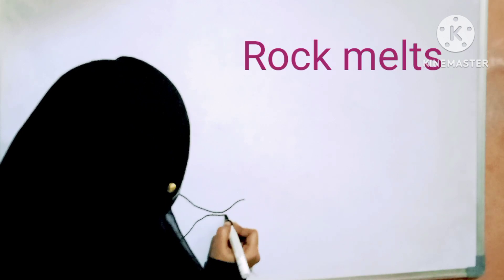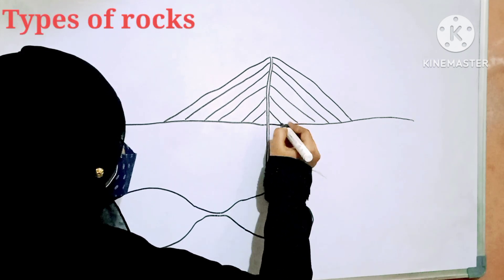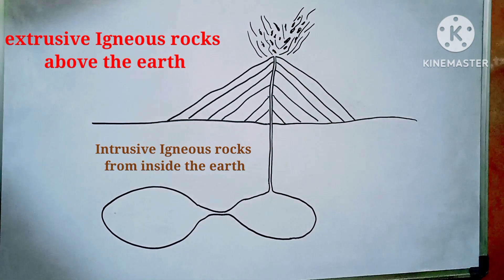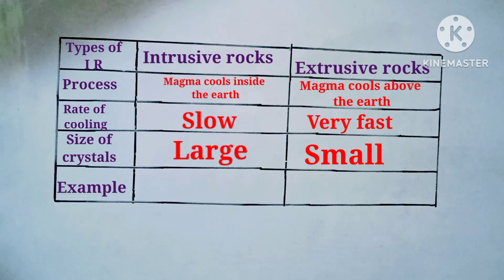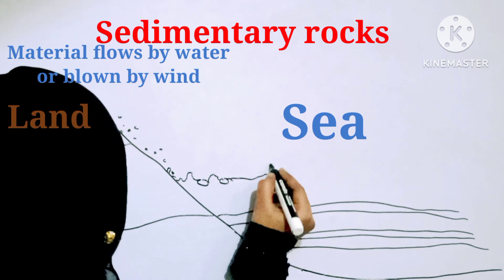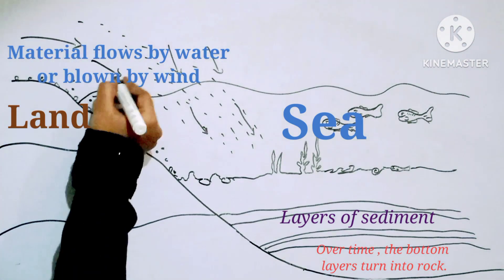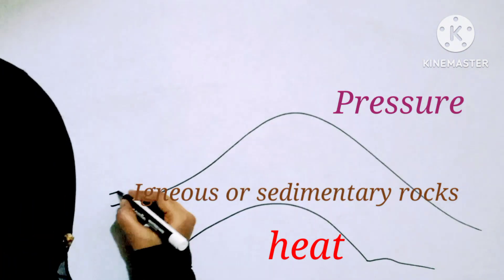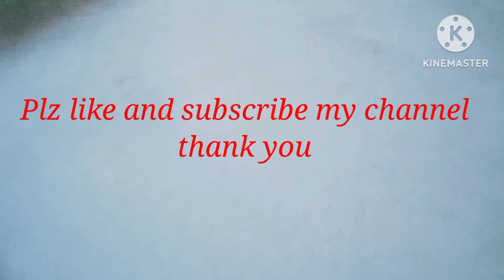Types of Rocks - Igneous , Sedimentary and metamorphic rocks | drawing types of rocks video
Types of Rocks  - Igneous , Sedimentary and metamorphic rocks | drawing types of rocks

Hello friends,  here I have explained about 3 types of rocks by drawing . It is easy to understand by drawing the picture of types of rocks formation.this is a easy way to understand the 3 types of rocks formation method and there example. I hope u all have understand this .